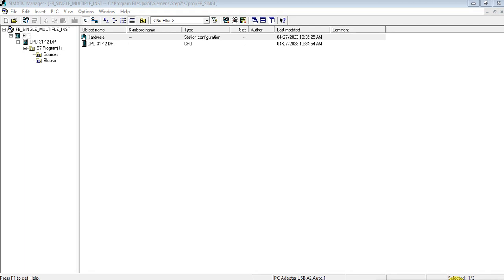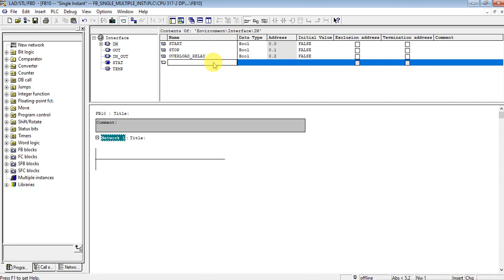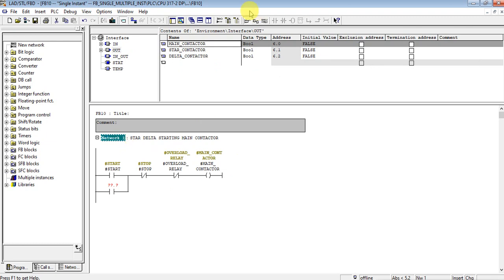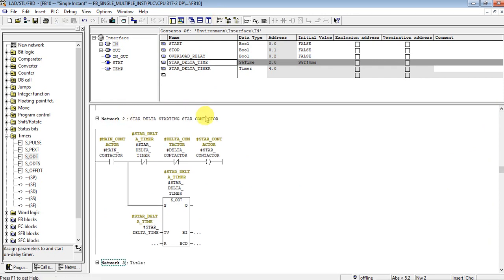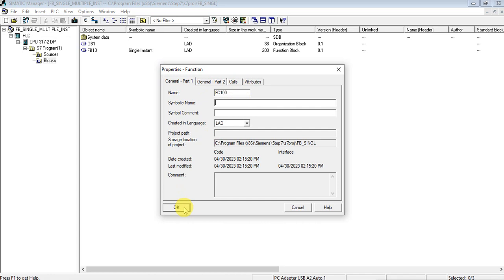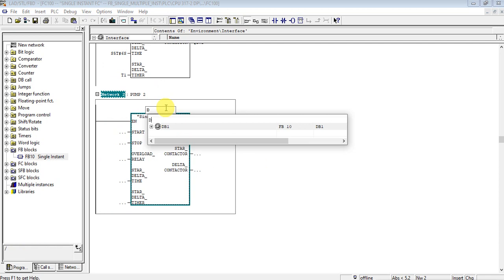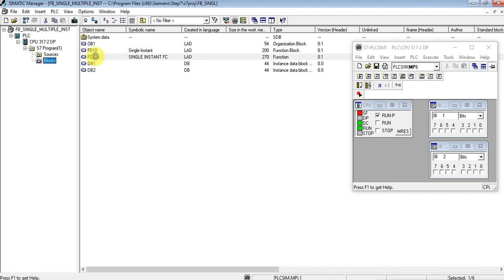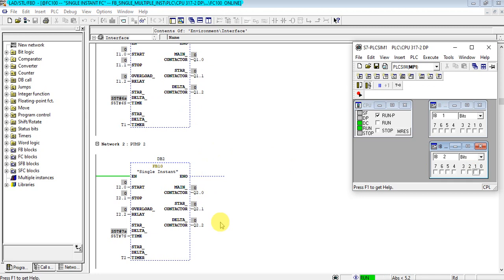S7 300 SINGLE INSTANT AND MULTIPLE INSTANT FUNCTION BLOCK PART 1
S7 300 SINGLE INSTANT AND MULTIPLE INSTANT FUNCTION BLOCK